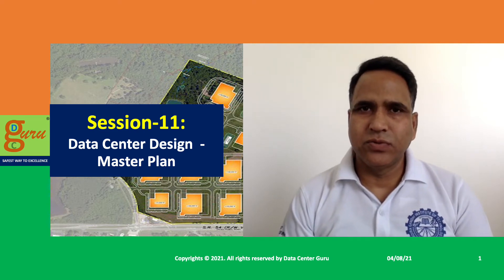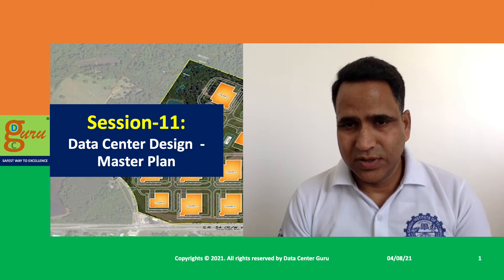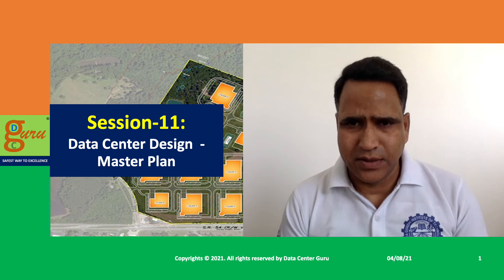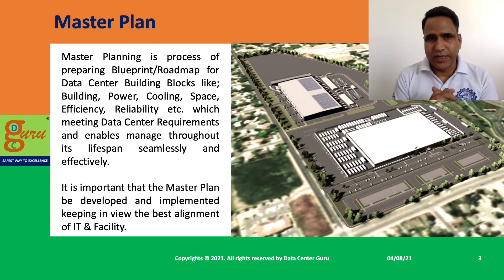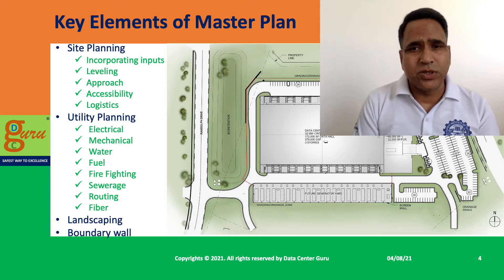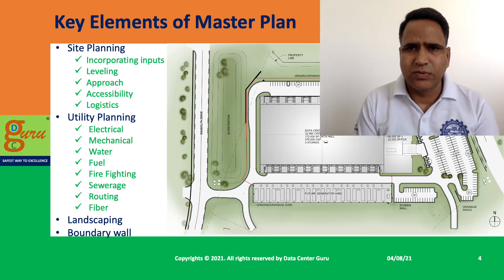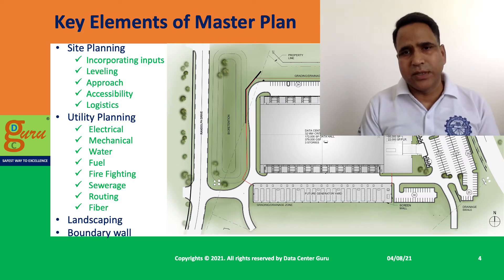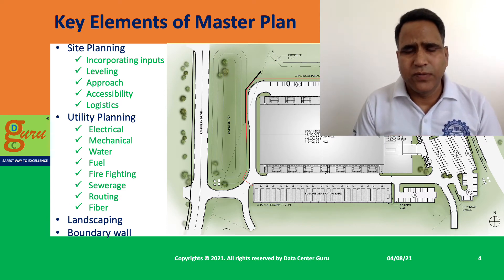DCG Session 11: Data Center Master Plan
Data Center Master Planning is 2nd stage of Design process and very important and critical to success. This session talks about elements of Master Plan along with the detailed process to complete.